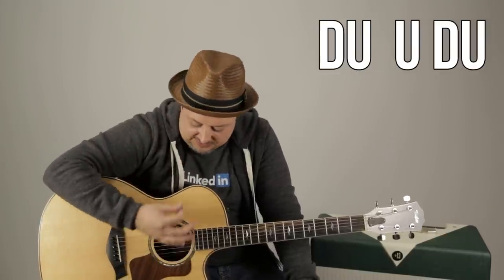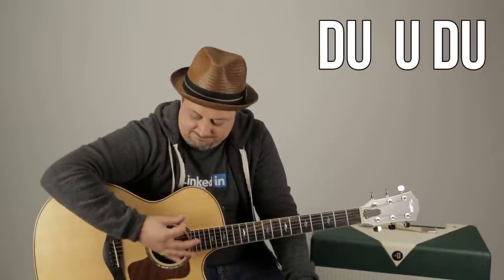Beginner Acoustic Guitar Strumming Patterns - Pattern 4